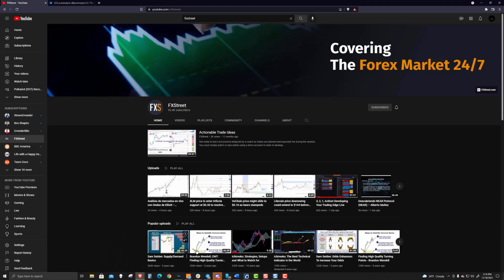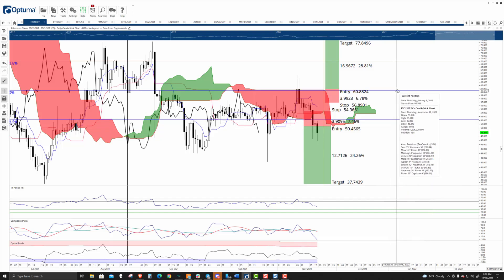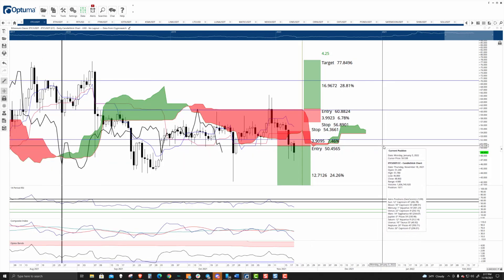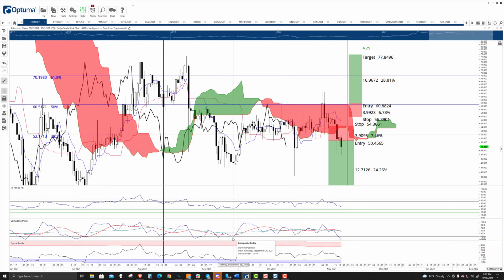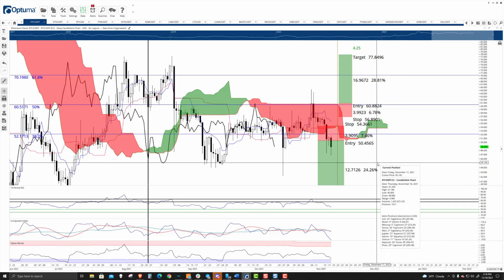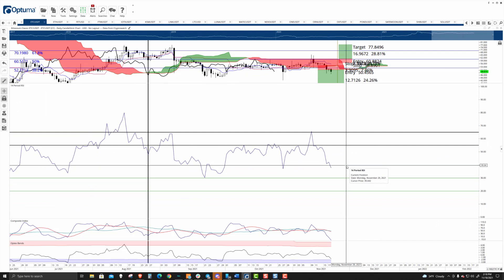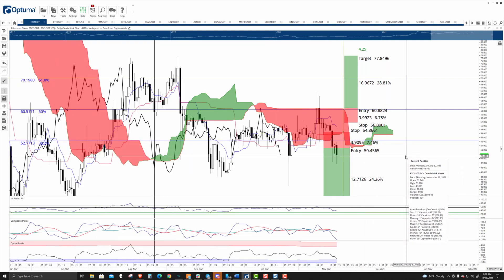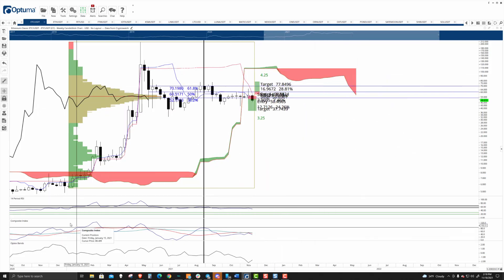Ethereum Classic positioning for a bear trap, $60 in sight as next breakout range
A brief technical and on-chain analysis on Ethereum Classic price. Here, FXStreet's analysts evaluate how ETC could rebound after the recent crash.